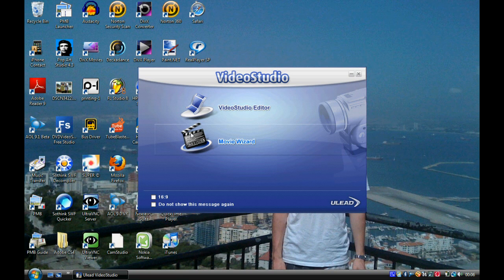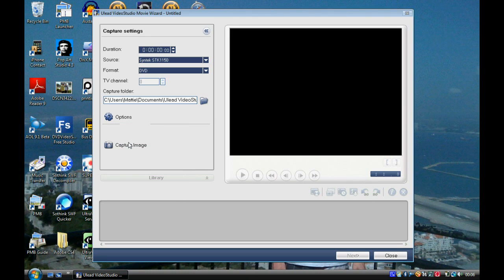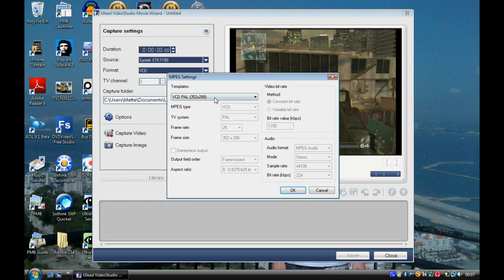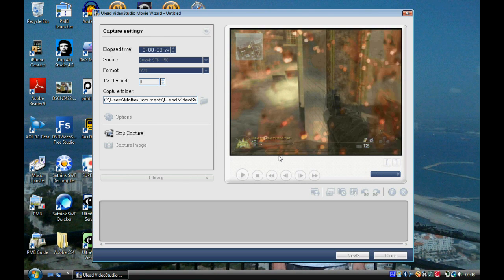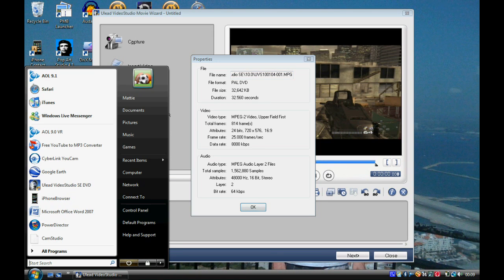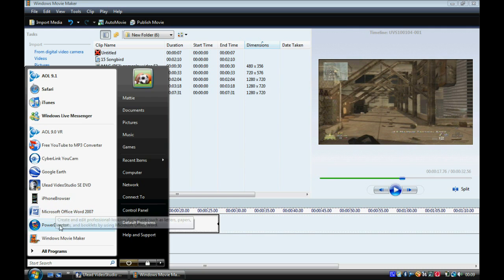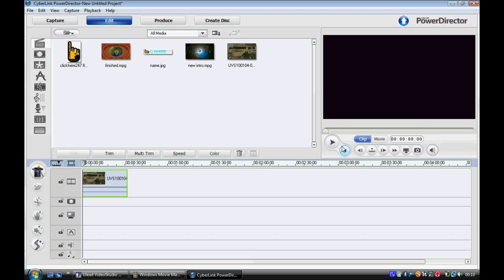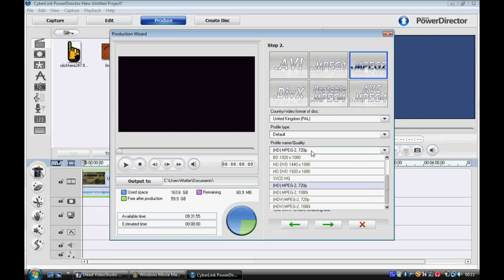Best Quality EasyCap Settings (PAL UK)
This is a tutorial on how to get the best settings for Easycap on Ulead video studio.

It will show you how to set up the Easycap on your TV and PC at the same time (The BEST WAY)

To Watch the Recorded video: